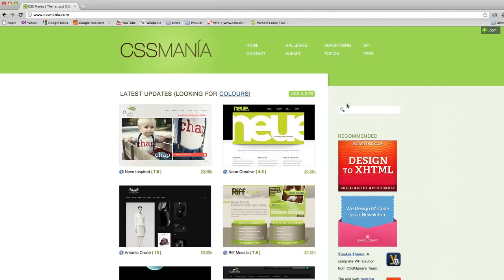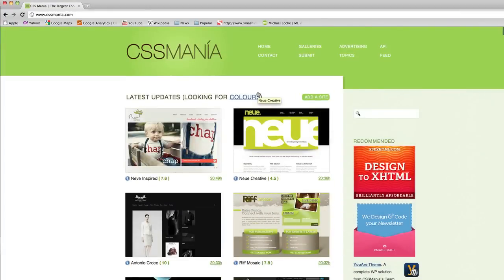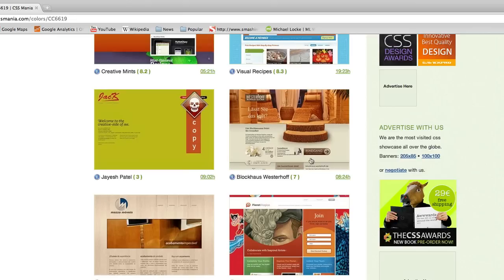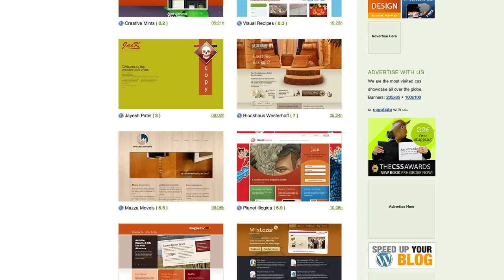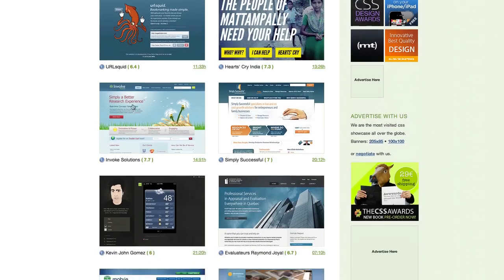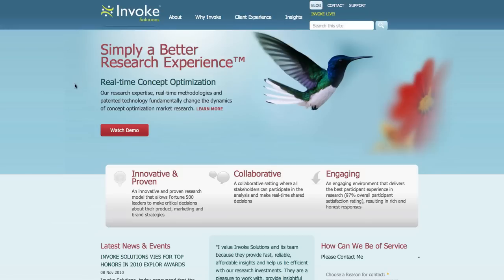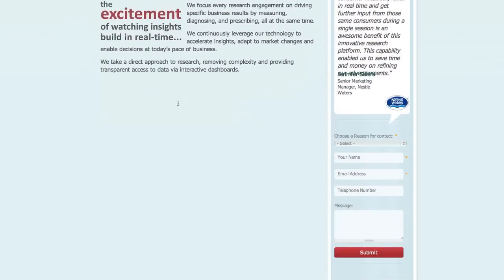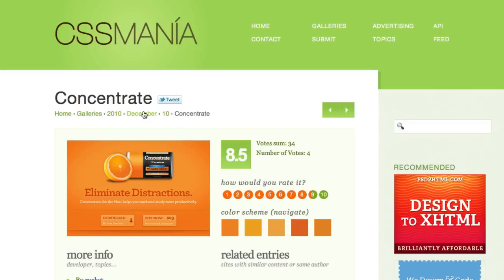Learn Website Color Combinations with CSSMANIA.com